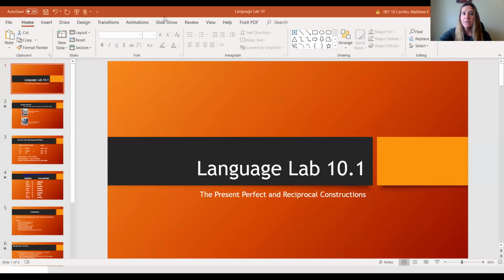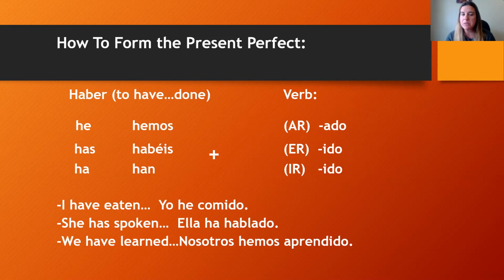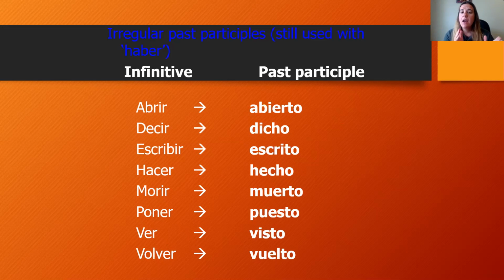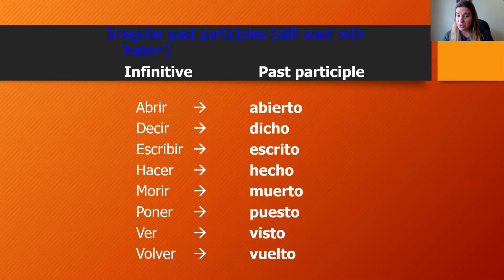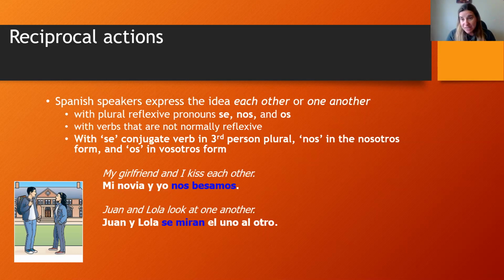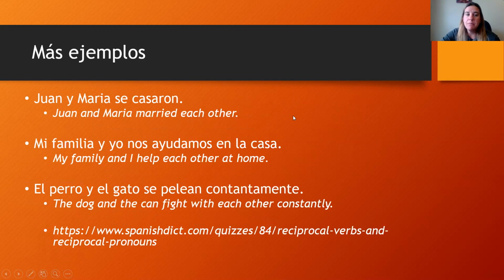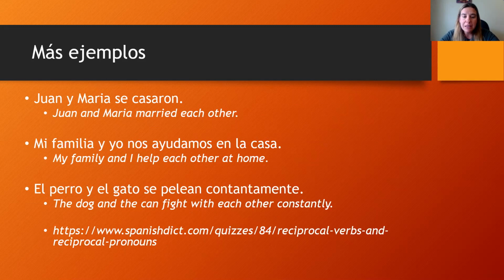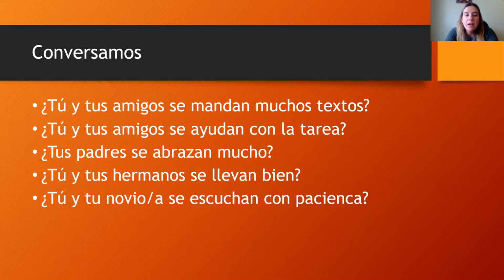Flipgrid 10 1 10 2